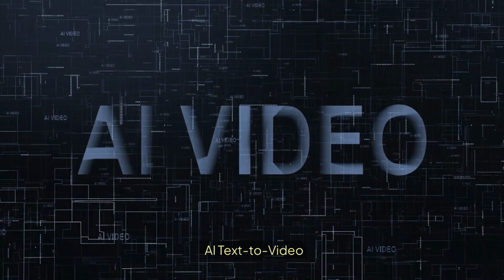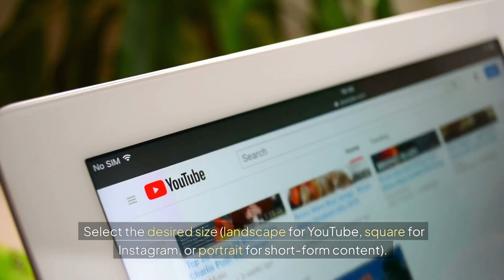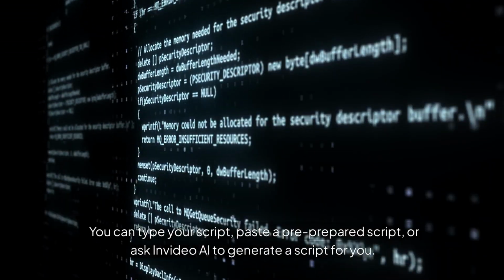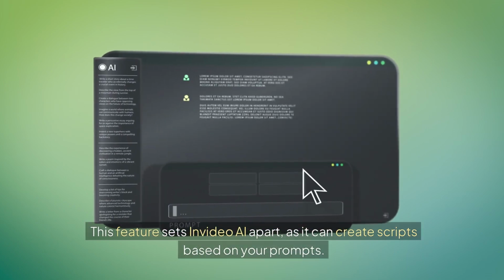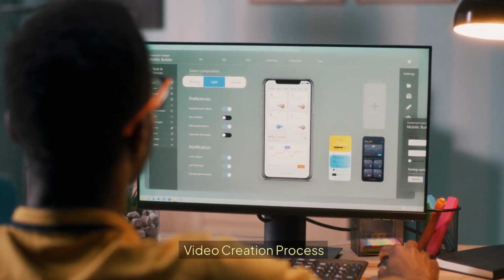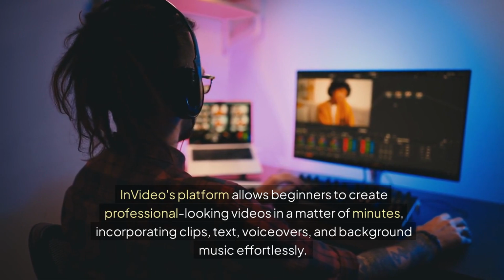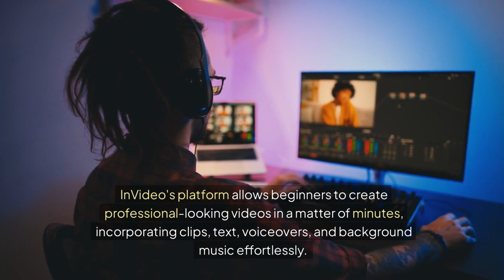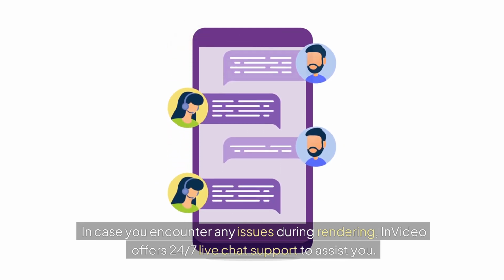I Tried InVideo AI for a Month - Here Are My Earnings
Learn the secret to making money with Invideo AI in this tutorial. Discover how to use this powerful tool to create engaging videos and generate income!💲

This is a great business model to generate  passive income! Below are the website links in the video:💼🚀📈

 "PASSIVE INCOME VIDEOS BELOW!" 💵💸💰💳